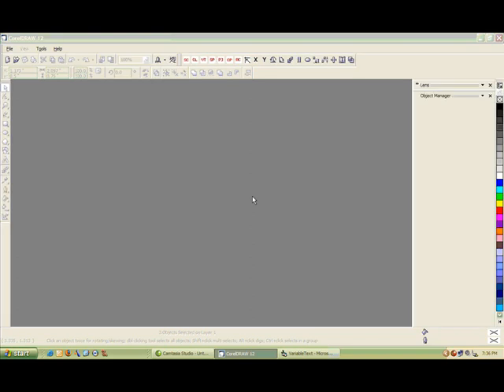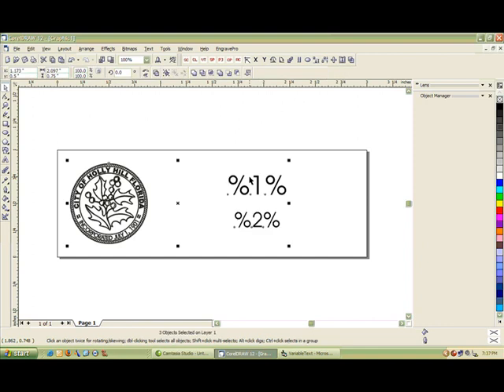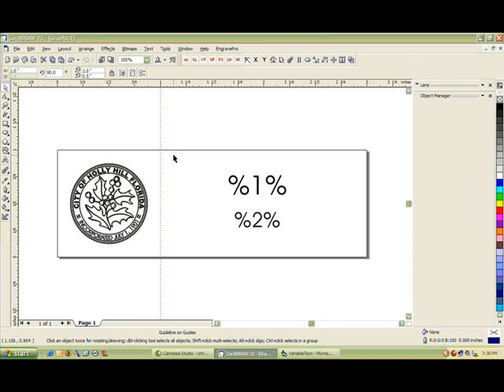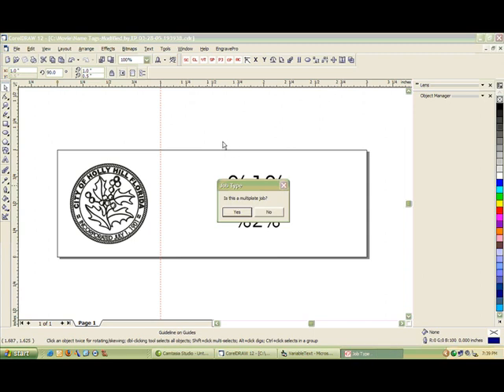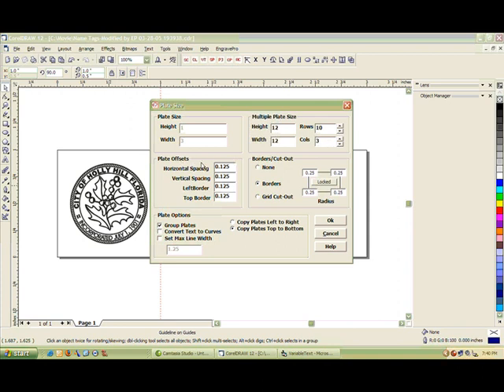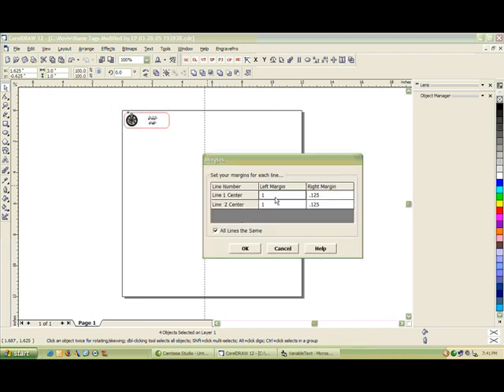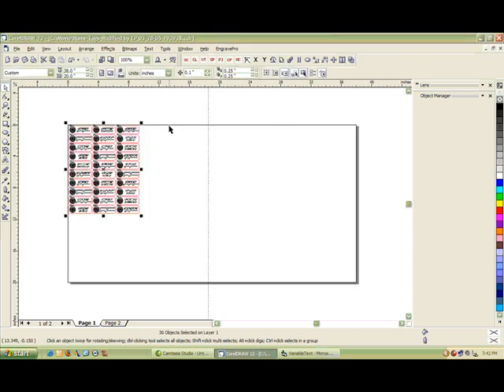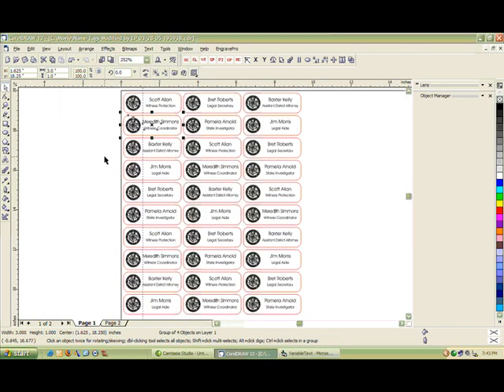VariableText for CorelDRAW using EngravePro